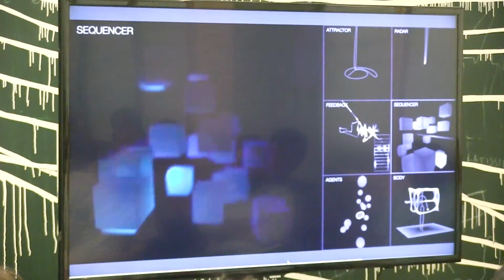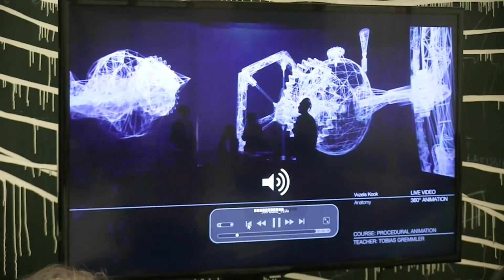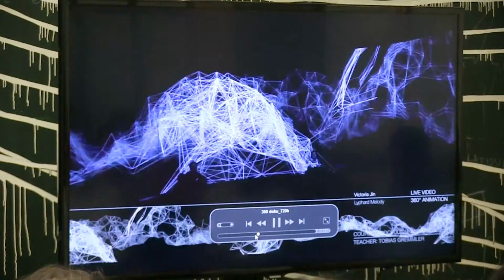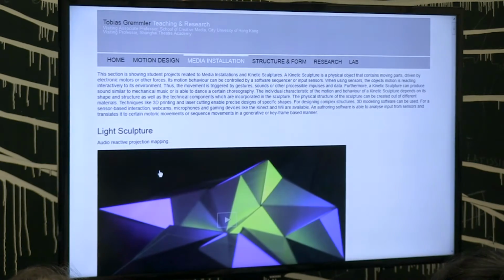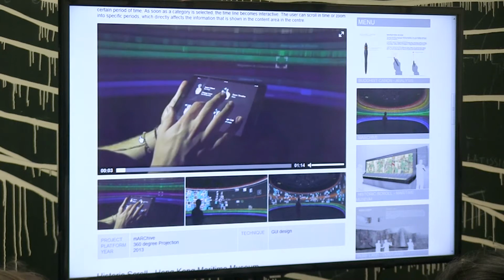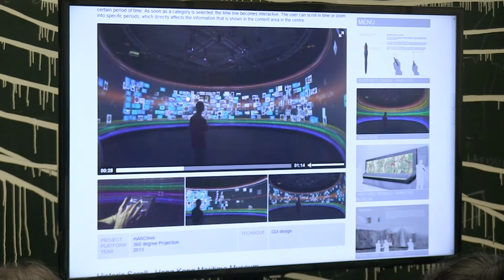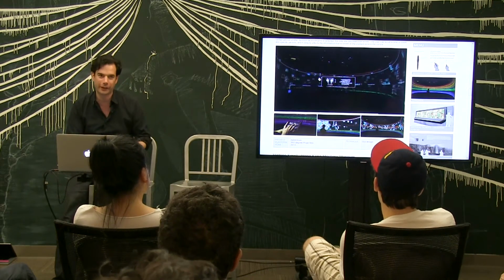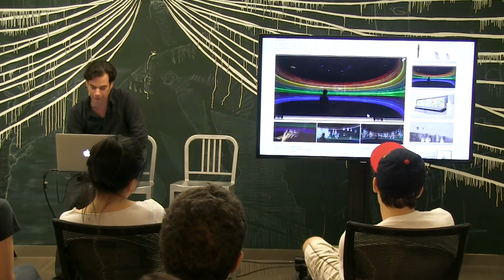Tobias Gremmler – Design, Art & New Media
Tobias Gremmler speaks of his experiences with Design, Art and New Media, including projects developed using the Kinect platform at the Hardware Hack Lab.